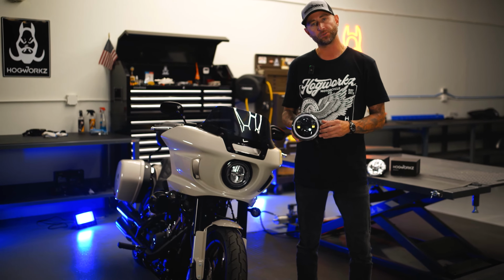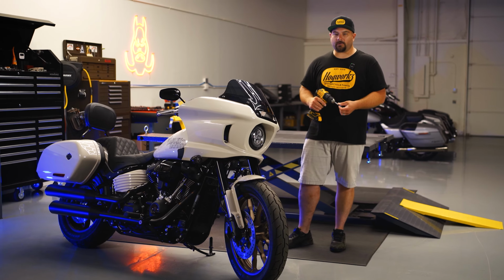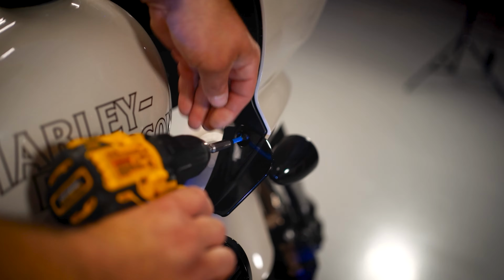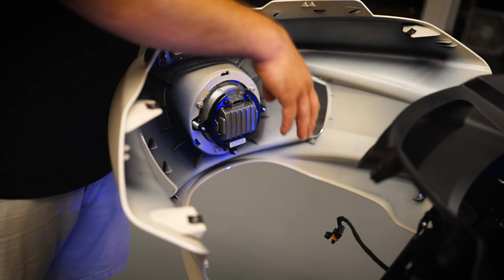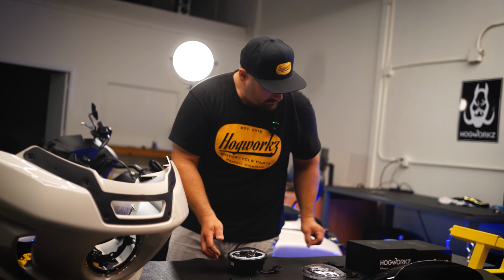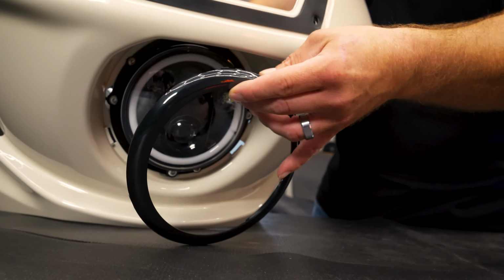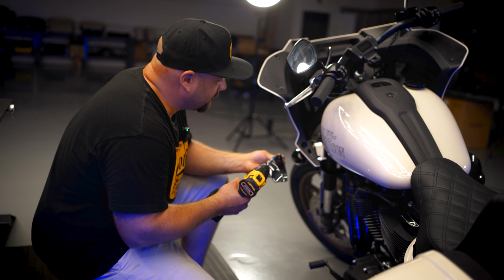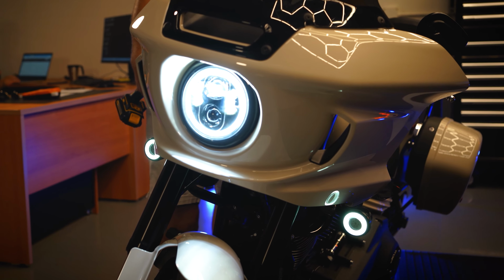READ DESCRIPTION!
The instructions in this video are outdated, you do NOT have to remove your fairing to install this light. Remove your trim ring, and unscrew the bracket from the fairing using a T25, and you will be able to remove both the headlight and mounting bracket from the fairing as one piece. From there, unplug your light from the bike, and transfer the headlight mounting bracket onto your New Halomaker using a T27.

If you are still having issues getting this light on your bike, contact our Customer Service at for further assistance.